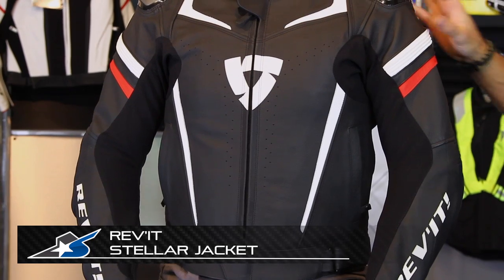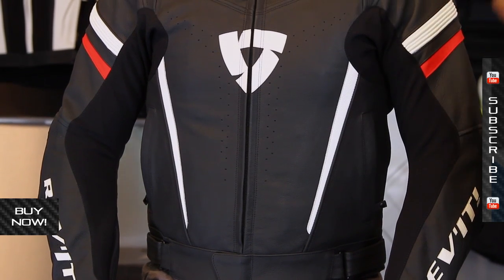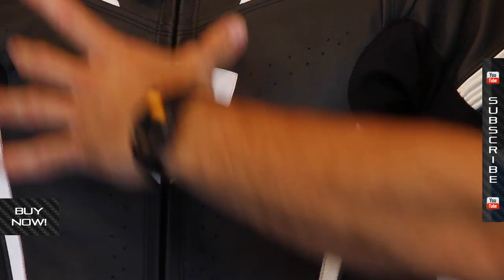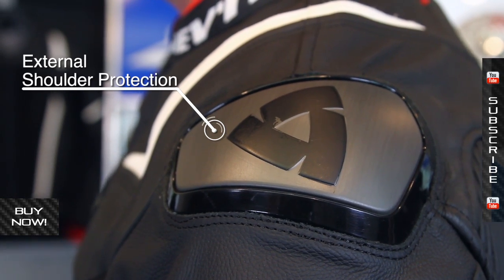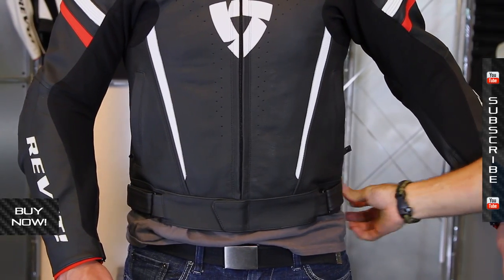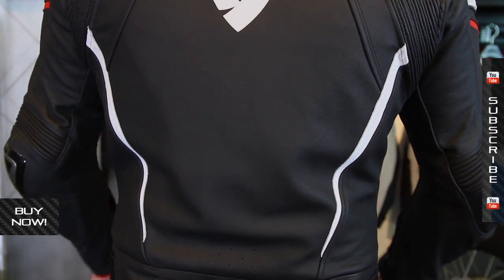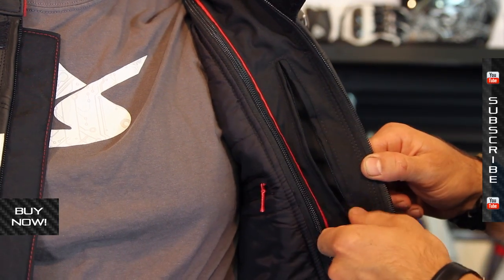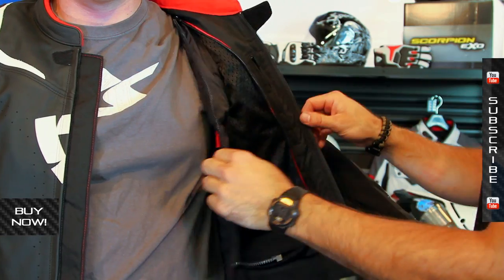Rev'It Stellar Jacket from Motorcycle-Superstore.com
Sportbike riders take note - this Rev'It Stellar Leather Jacket is for riders who take their equipment very seriously. Styling is sharp and European, but the fit is comfortable for the wider American market, to an extent. See Current Pricing

It is designed to fit snugly and promotes an aggressive riding stance. This racing jacket is essentially the top half of a race suit. It does not have an aerodynamic hump on the back, but otherwise it replicates the type of safety you'll find in a 1-piece leather suit. Hard armor pucks on the elbow and shoulder are sewn into the premium cowhide chassis. Flex panels help the rider move around on the motorcycle. A very small amount of venting comes from perforations, but the jacket will be well suited to cooler temperatures with a removable thermal liner that comes standard. Pockets are minimal and there are no frills with this Rev'It jacket. Colors are limited to Black/Green, Black/Red and Black/White. Sizes are listed in European standards and range from 46-58.

Don't forget that there is a matching Rev'It Stellar Glove. Watch the video on that here:

Rev'It Stellar Jacket Features:
Race fit, regular
Adjustment straps at waist
Ventilation panels at chest and back
Comfort collar and cuffs, stretch lips at shoulders, upper arms and elbows, short and long connection zipper
Outer shell: Monaco Performance cowhide, PWR shell 500D stretch, PWR wax 500D
Insulation: detachable thermal liner
Protection: Dual-comp protectors at shoulders and elbows, ProLife CE protection at shoulders and elbows, fully perforated EVA foam at back, prepared for Seesoft CE-level 2 back protector insert -- type RV
Visibility: reflection at elbows